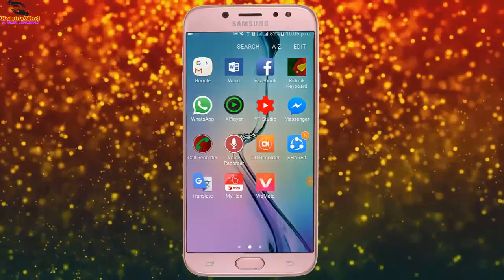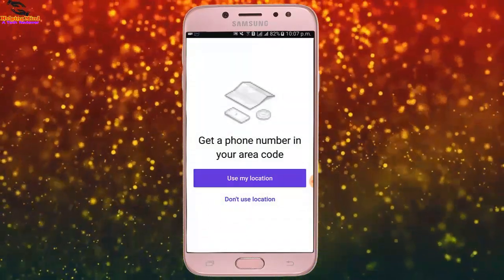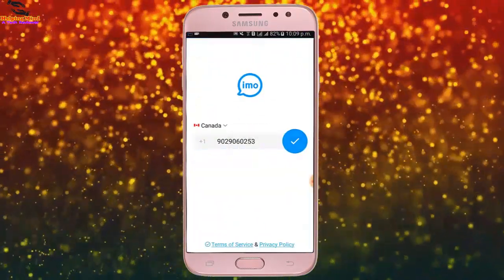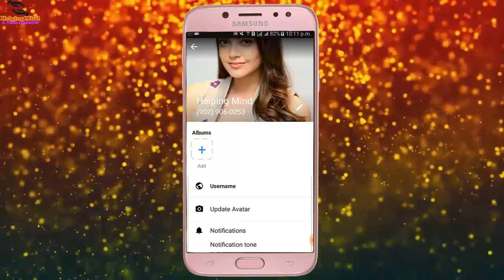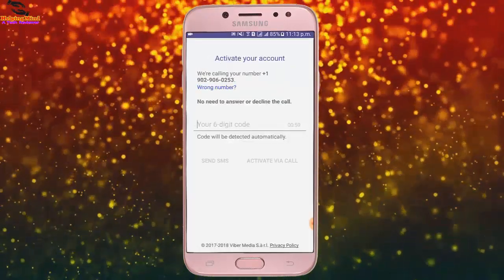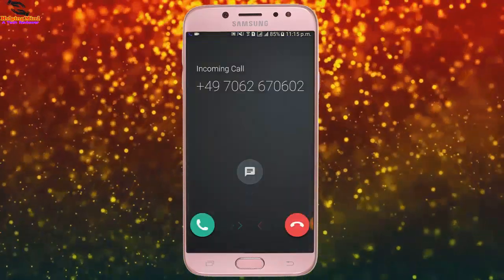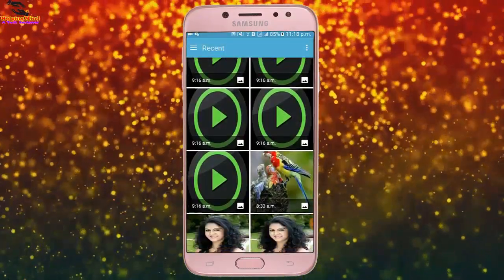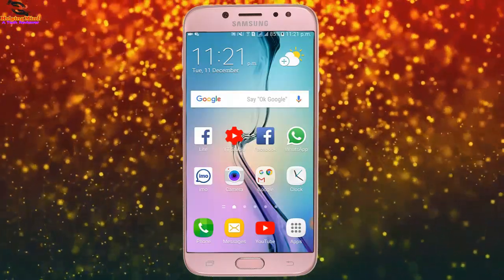Viber Without Phone Number | imo Without Phone Number - Use imo & Viber Without Number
This video covers the Viber Without Phone Number | imo Without Phone Number - Use imo & Viber Without Numbe.

*Phone:
Samsung Galaxy J7 Prime

*Mouse:
HP x3000 Wireless Mouse

*Usb Cable:
BrexLink Micro USB

*Huawei Mate

*Micro USB

In this video I shown you How To Use imo and Viber Without SIM Number, Use Viber imo Without Number. Imo and viber are free video calling app. Usually, we can create account on imo and viber by our personal sim number. If you want to sign up on imo and viber without sim number follow the video.

Viber without phone number,
How to use viber without a phone number,
imo without phone number,
How to activate viber without code,
How to use viber, Viber,
How to make imo account without number,
How to make imo without number,
How to use imo without number,
How to create imo account without phone number,
imo account without number,
How to open imo without code,
imo phone number,
How to use imo without phone number,
How to open imo without number,
How to hack viber activation code,
Without number imo,
Number nathuwa imo hadamu,
How to get viber without phone number,
imo fake number,
Tushy bro imo account,
imo account without number 2019,
Viber local number, imo nambar view,
How to open imo account without number,
Sim nathuwa imo hadamu, Textnow,
imo,
вайбер,
One viber account two phones,
imo code number,
Girl use viber,
Fix viber voip number,
Free mobile number for viber,
How to activate imo without number,
How to activate us number on viber,
How to contact to viber without viber,
How to falsify number for viber,
How to make viber without number,
How to register viber without phone number,
How to setup a viber number eithout card,
How to unblock my number on another phone viber,
How to use imo without number in android,
How to verify viber to fake number,
How to verify viber with a fake us number,
imo code number non use,
is it possible to have viber without sim card,
Make viber account without phone number,
Setting up viber without a phone number,